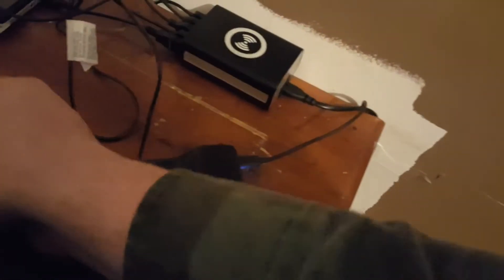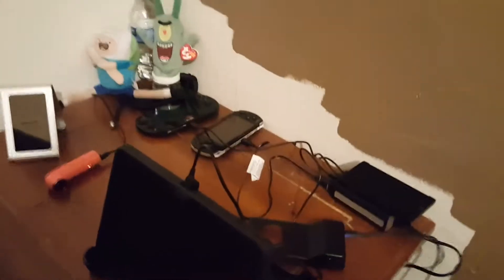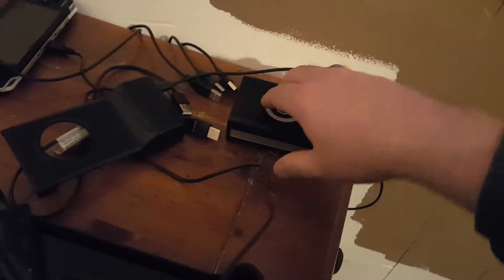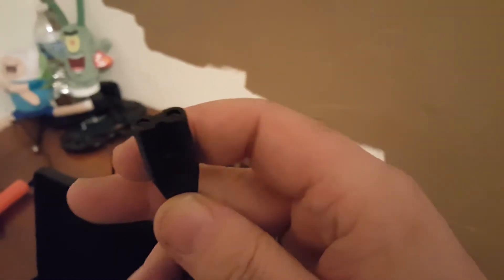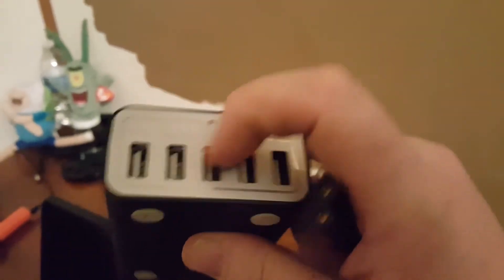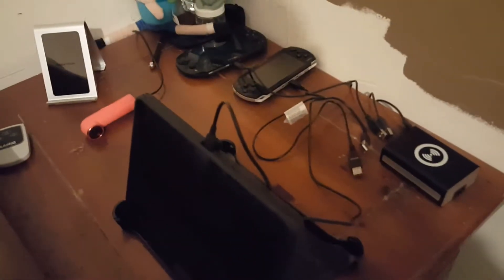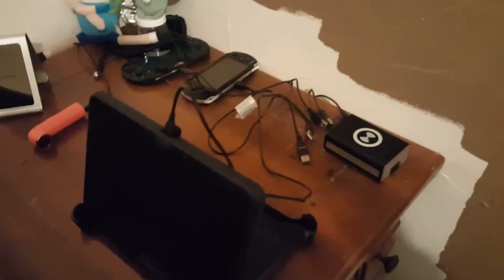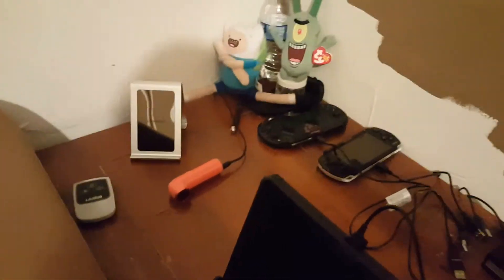AngLink 5 port 50W Smart Multi Port USB Charger Review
Me reviewing a great 5 port usb charger